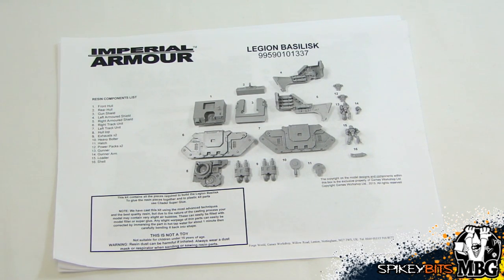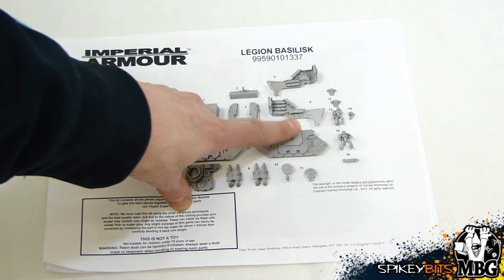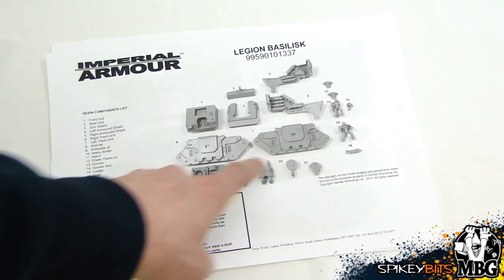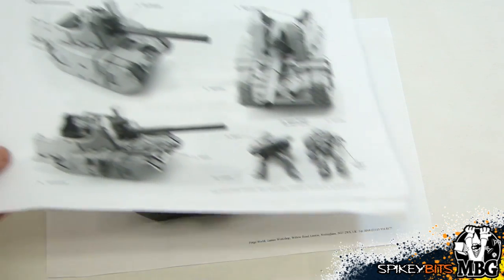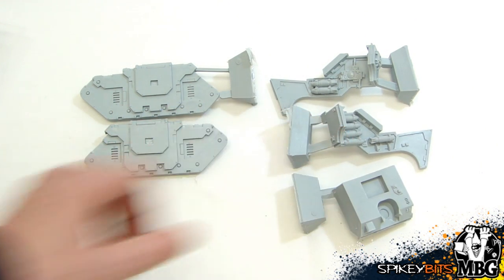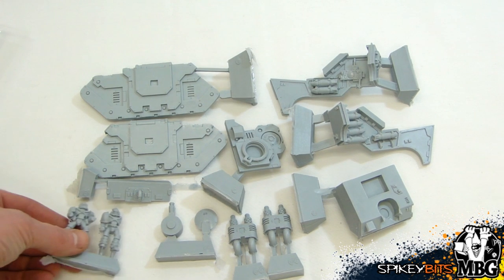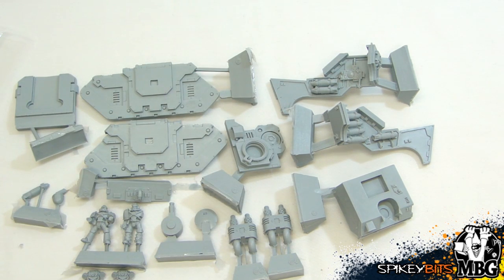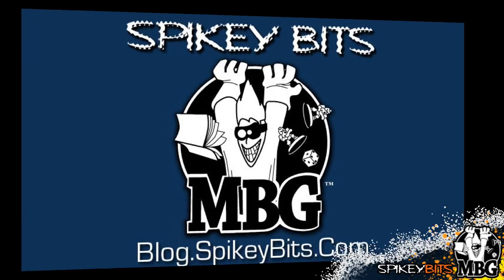40k Unboxing Space Marine Legion Basilisk Forge World